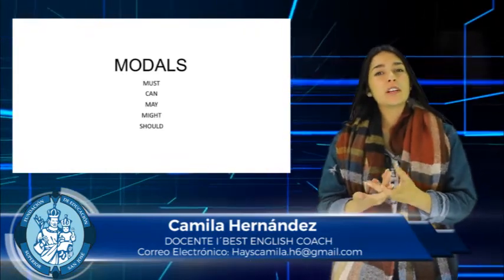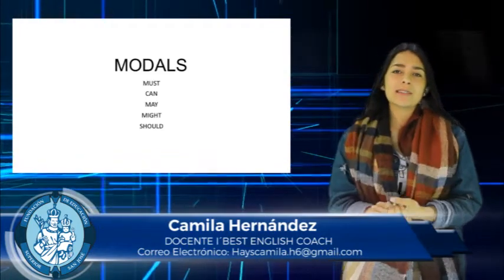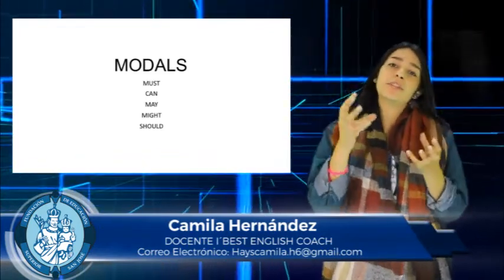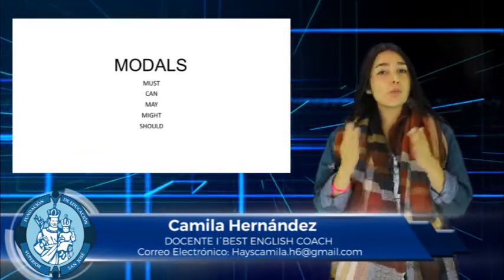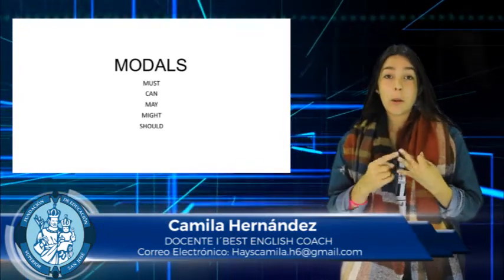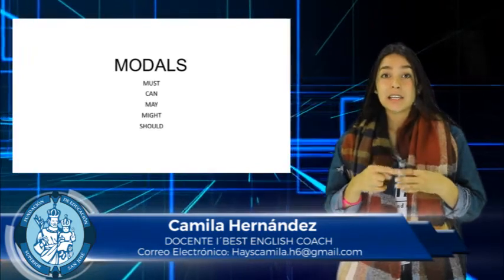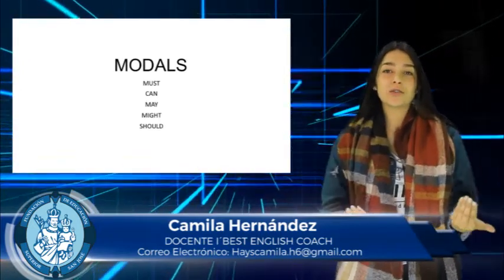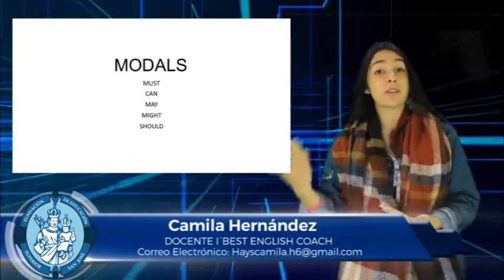CAMILA HERNÁNDEZ VIDEO NOVENO MODALS